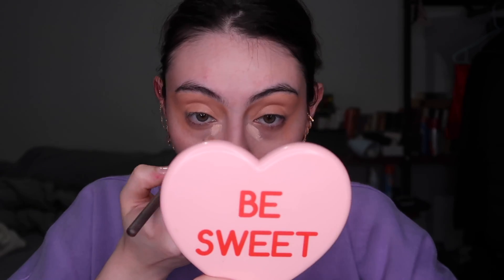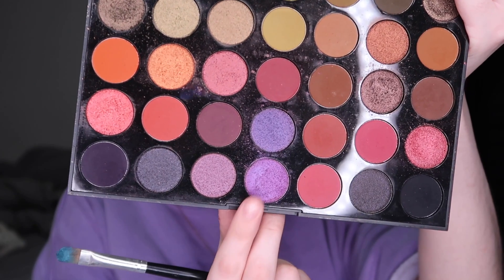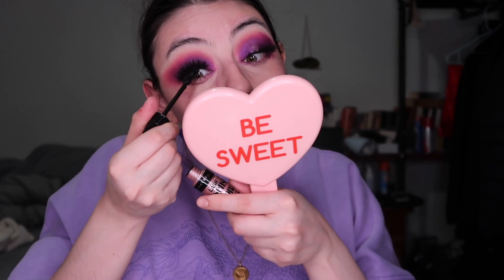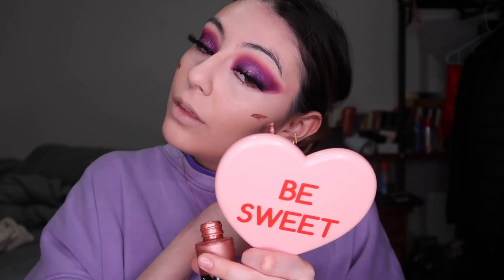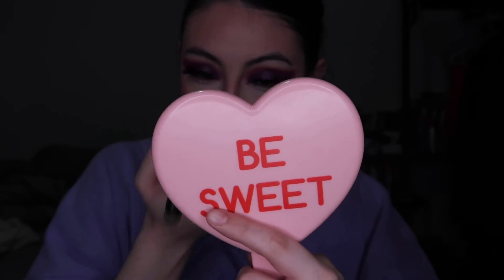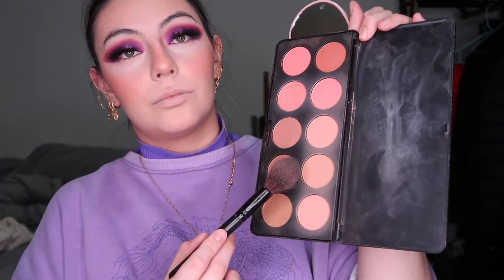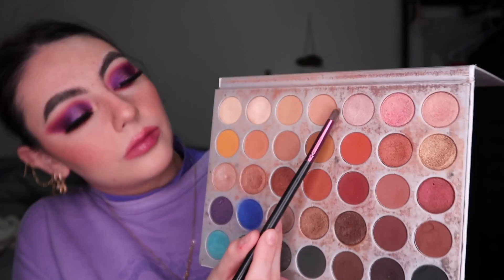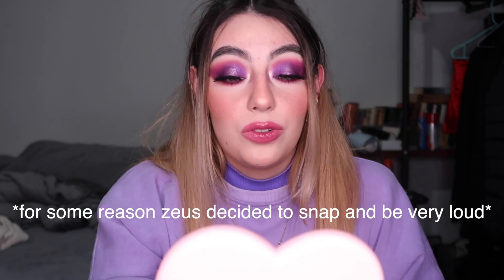PURPLE PINK EGIRL MAKEUP | ROSY CHEEKS, FAKE FRECKLES & BUSHY BROWS | Nicolle ZM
Wearable rosy cheeks, fake freckles & fluffy brows tutorial! Along with, obviously, the purple pinky eyeshadow look :) My take on the super blushy cheeks and nose egirl trend with the cute shy girl effect. I dunno I tried lol.

L'Oreal Infalliblle Pro Glow Foundation in 201 & 205
- 201 Classic Ivory
- 205 Natural Beige

@Nicolle ZM

@Nicolle ZM